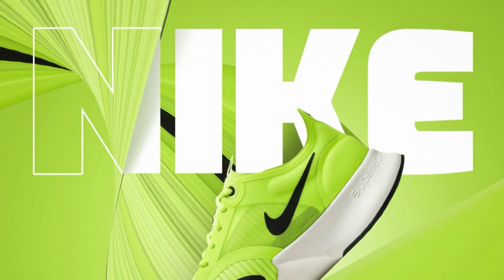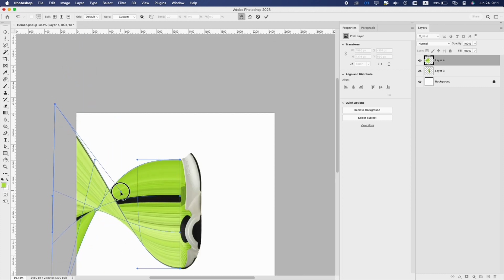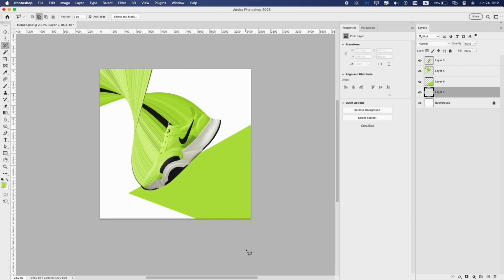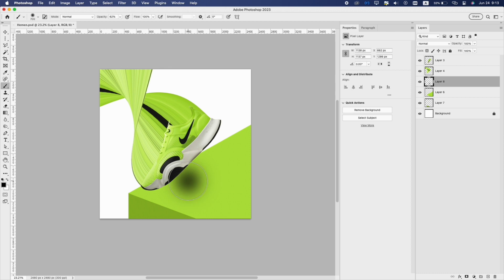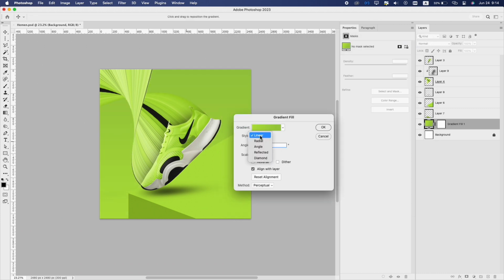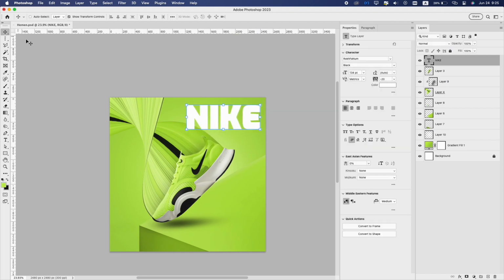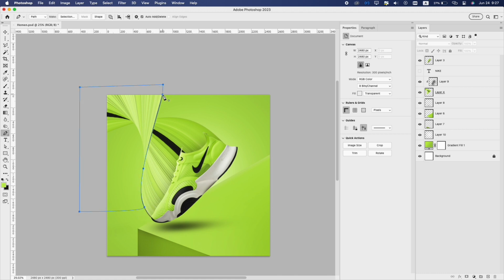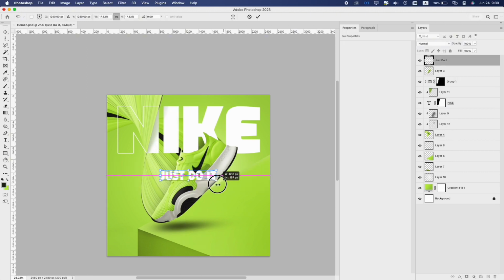Design an attractive Instagram post less than 10 minute!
Designing a promotional Instagram post to introduce the product (Nike shoes).
Using Photoshop in less than 10 minutes!
Write us what the next tutorial video should be!